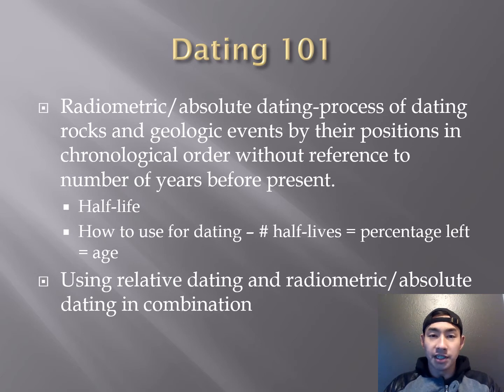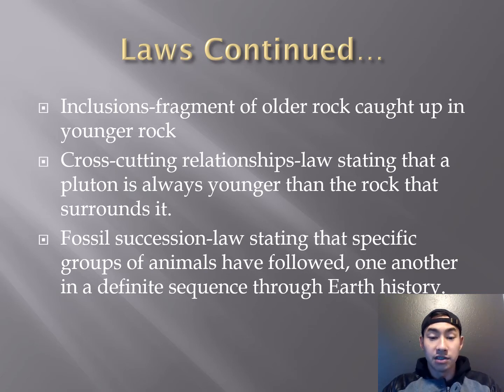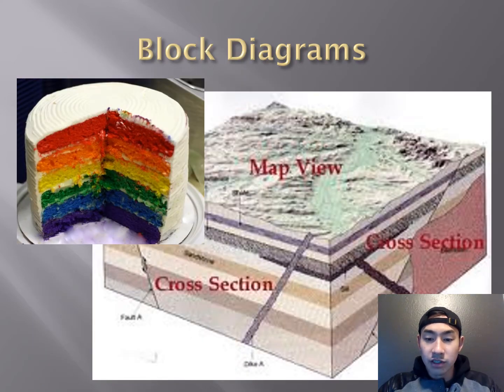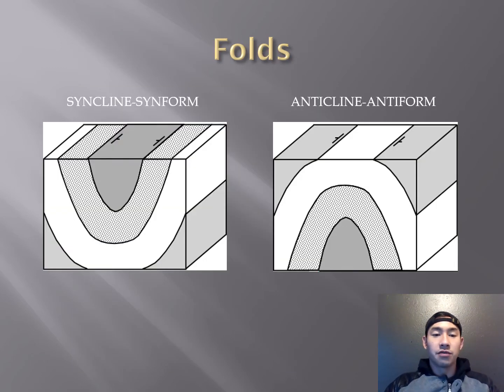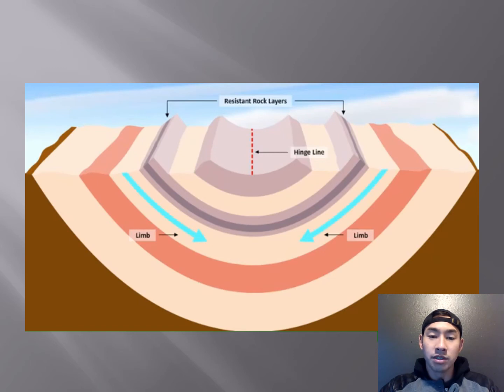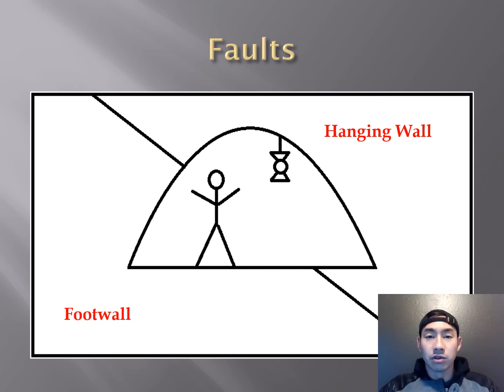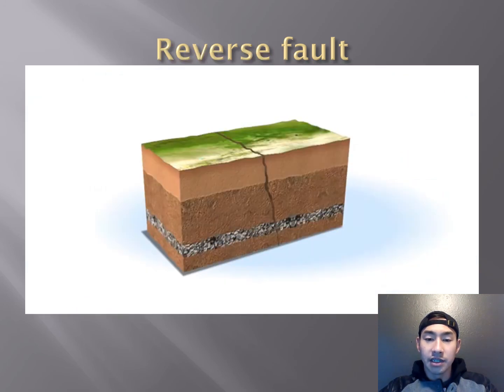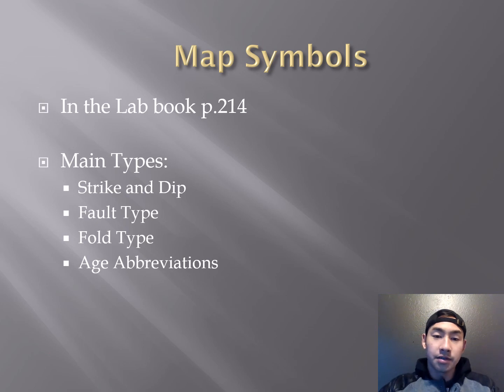10. Structural geology 1 of 2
University of Okkahoma GEOL-1104 Geology Lab
Chapter 10 Structural geology